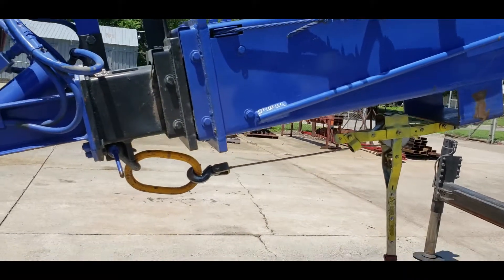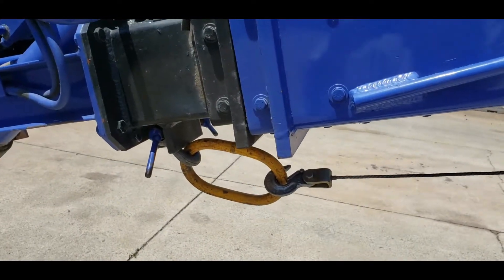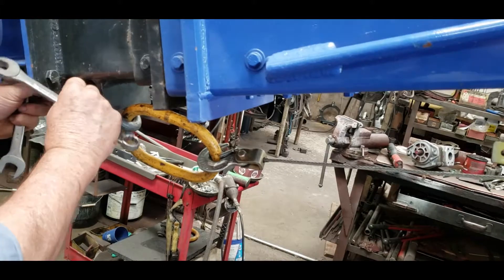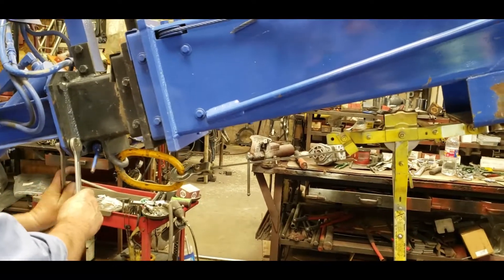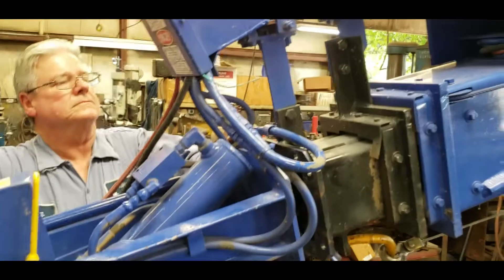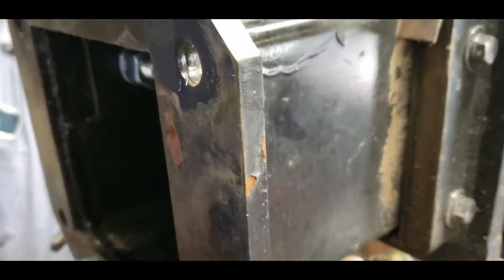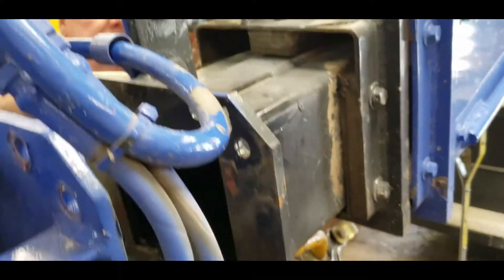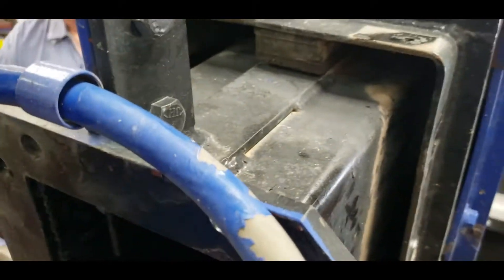52XLR cable change part 2 2019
This is a video on changing the cables on a Wilkie 52XLR remote service crane this is a multiple part video series that goes step by step on changing the cables please watch all videos before starting to change cables.